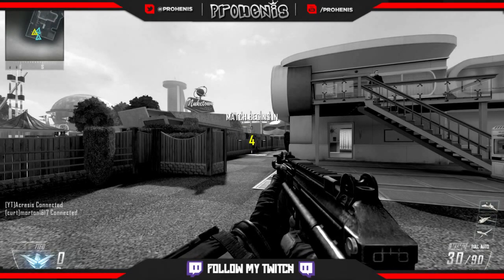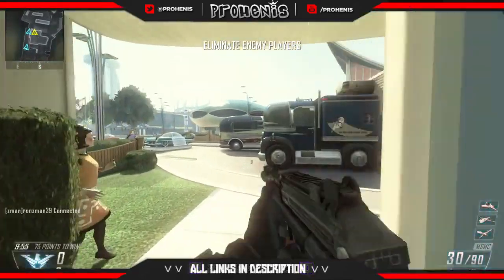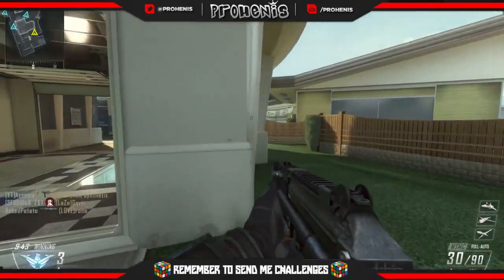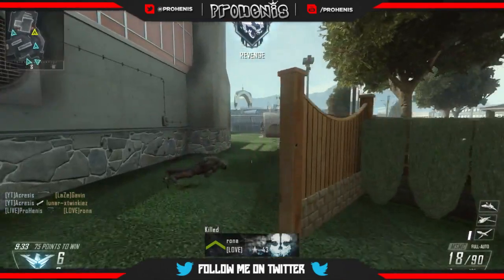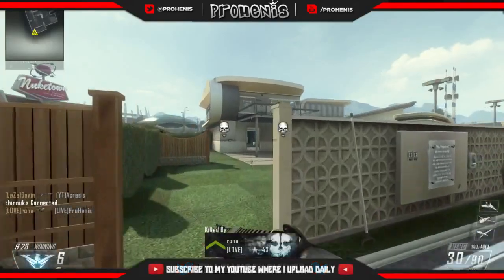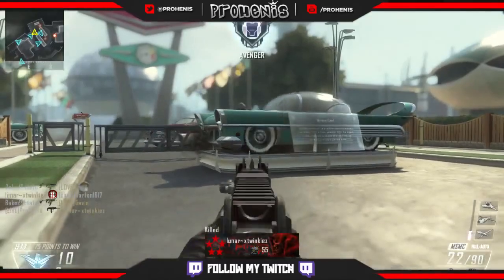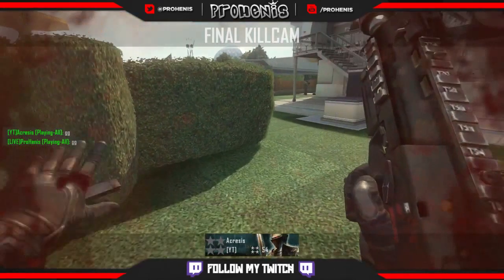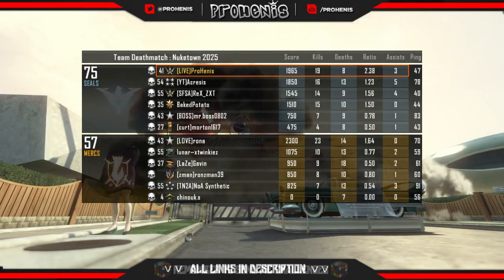Black Ops II: "C4 FLYIN SNIPERS" - Random Class Generator #1 (PC Gameplay)